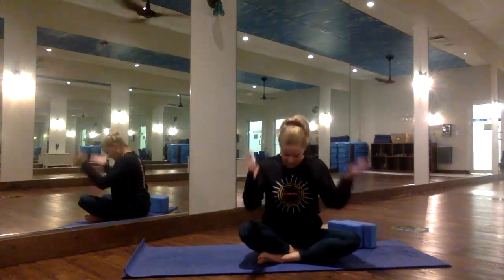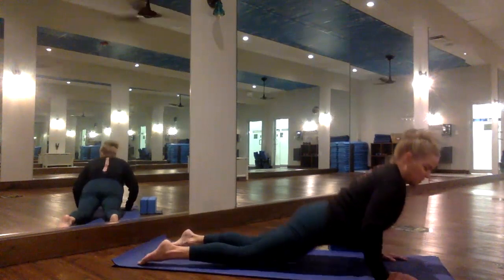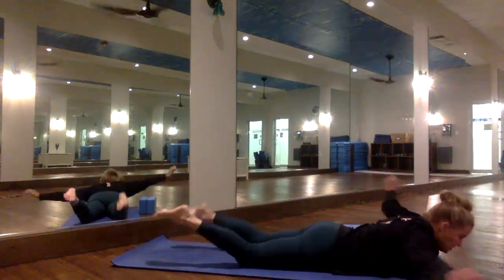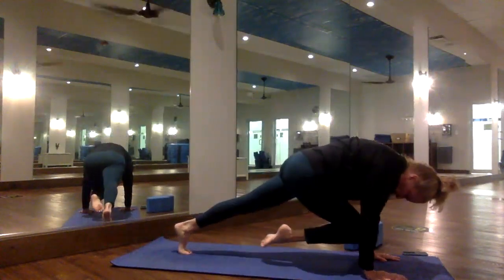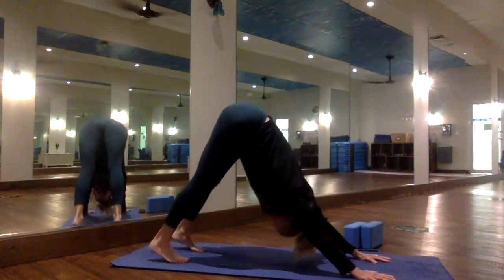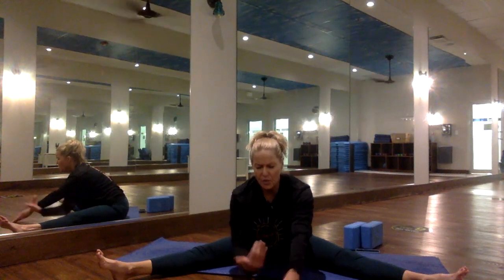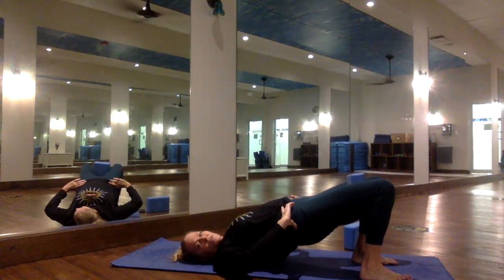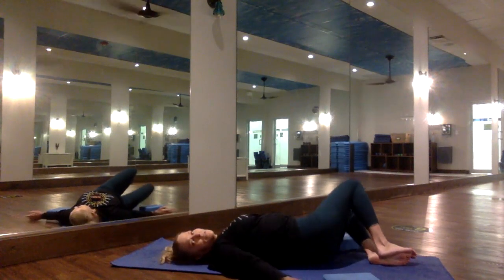Tight hips?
This Hip Opener Yoga Flow is for you if you are experiencing tight hips.